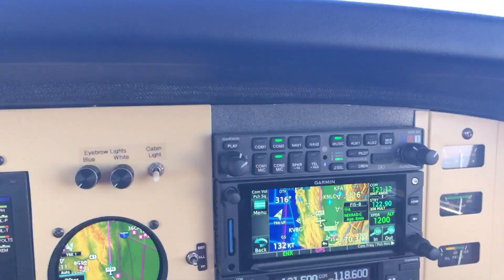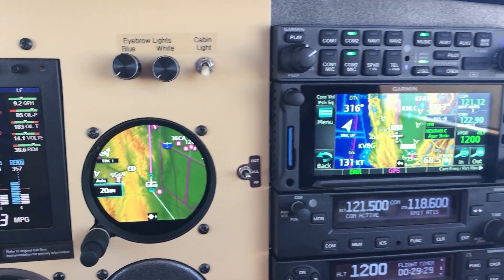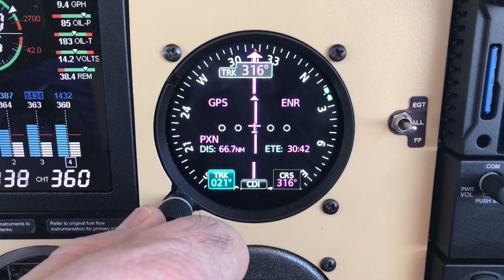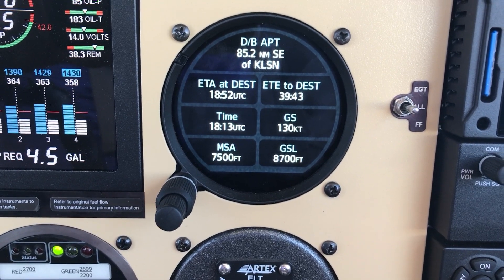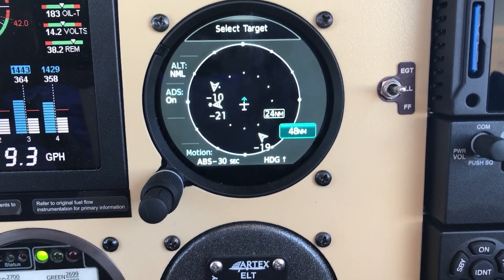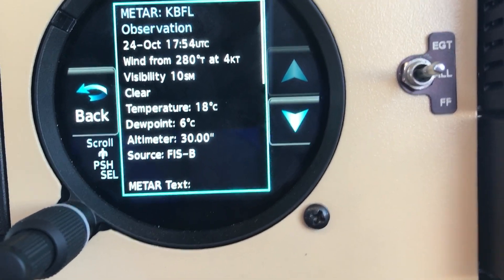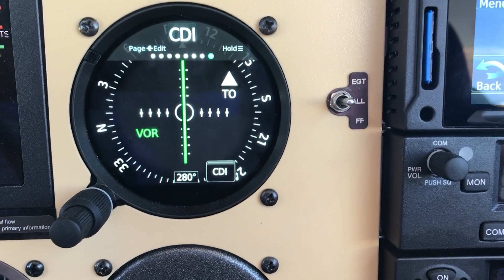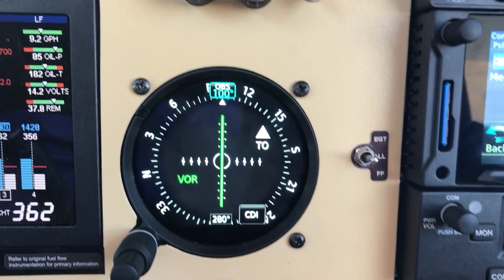Flying with a Garmin GI 275 MFD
The new Garmin GI 275 Multi Function Instrument is pretty amazing, but it is difficult to decipher it capabilities from the Garmin website.  Here is it being used as a Multi Function Device paired to a GTN 650 navigator.

I forgot to mention one of the cool features which is an internal VFR GPS receiver. If the primary navigator fails you still have navigation capabilities to get you home.

If you have any questions leave them in the comments section and I'll do my best to answer.